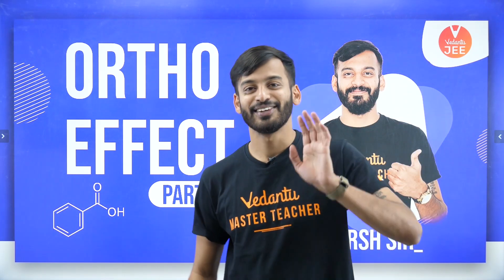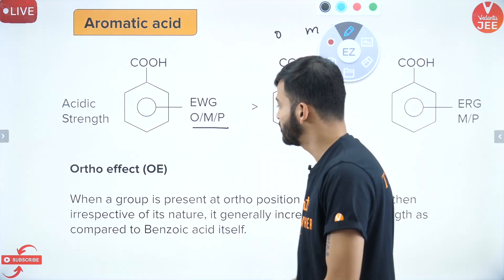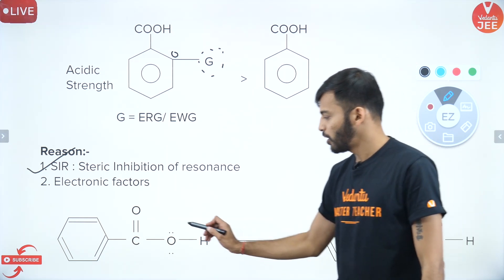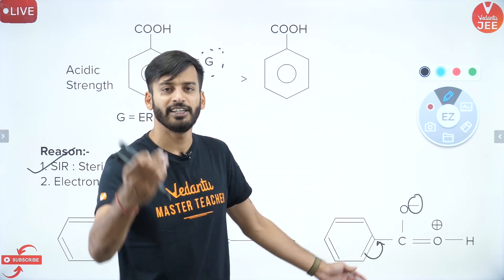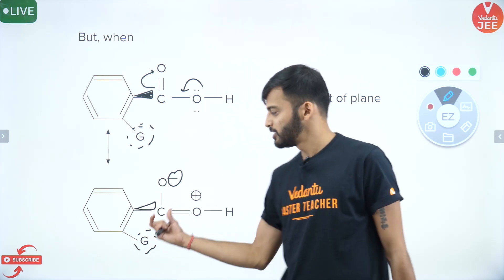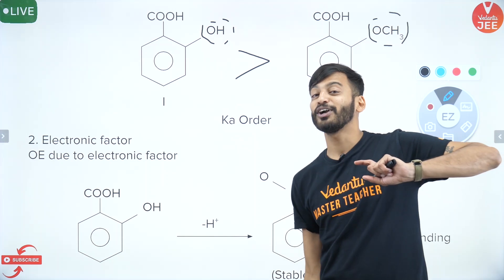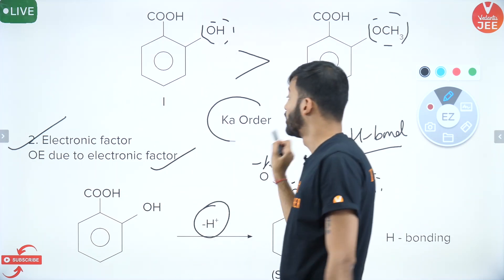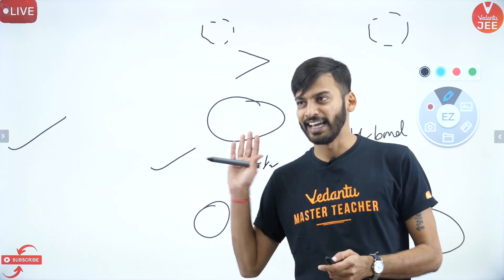Ortho Effect L-1 | Organic Chemistry | JEE Mains 2020 | IIT JEE Chemistry | Harsh Sir | Vedantu JEE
Ortho Effect - Part 1 | JEE Mains April 2020 | Organic Chemistry | IIT JEE Chemistry | Organic Chemistry for JEE Mains | Vedantu JEE - Let's crack JEE 2020 in Ortho Effect (JEE Chemistry) for JEE Mains April 2020 Sprint with Harsh Sir. Before we delve deeper into Ortho Effect jee chemistry, there is some key Ortho Effect jee shortcut tricks you should know...Watch this entire jee chemistry session to know it.

✅Session PDF for "Ortho Effect" ➡️

✅  Unlimited access to LIVE & Recorded Micro Courses and All India Test Series.

Ortho effect refers mainly to the set of steric effects and some bonding interactions along with polar effects caused by the various substituents which are in a given molecule altering its chemical properties and physical properties. In a general sense, the ortho effect is associated with substituted benzene compounds.

In this Ortho Effect - Part-1 session, Harsh sir helps you to solve the Ortho Effect IIT JEE Chemistry questions (JEE Mains April 2020) of Ortho Effect lecture in an effective way. Be confident and crack this JEE Chemistry exam with a smile 🙂 (Y=X^2) on your face.

To be an expert in JEE Chemistry, it is absolutely necessary to practice and be familiar will all the concepts as well as the jee questions of different types. The students can boost their IIT JEE Chemistry preparations by referring to our JEE Mains April 2020 sessions (JEE Mains 2020).

Amongst the lakhs of JEE aspirants, each of them looks for JEE Mains April 2020 exams. However, not all JEE Aspirants are able to connect with the best guides or use the best resources for the same. So, we provide you with the best sprint sessions for JEE Mains 2020, which will take you to reach your dream score in ease.
What time is the best for IIT JEE Chemistry (JEE Main Chemistry) preparations? (JEE Mains April 2020). Do you have these kinds of questions in your mind? 👇

Without proper planning, it’s almost impossible to reach your target. Therefore, to make an effective jee advanced preparation for the upcoming JEE Main April 2020 exams, we provide you with the best JEE Main April 2020 sessions for JEE Mains 2020, which will take you to reach your dream score in ease.

In this session, Harsh Sir will discuss the Ortho Effect in JEE Chemistry, which will be helpful for you to crack the upcoming JEE Main April 2020. Here we will cover all the tips & tricks of Ortho Effect jee for IIT JEE preparation (JEE Main Chemistry )
1- Ortho Effect - Complete Lecture (JEE Chemistry)
2- Ortho Effect (JEE Chemistry)
3- Ortho Effect lecture (JEE Chemistry)
4- Ortho Effect in Aniline
5- Ortho Effect in Benzoic Acid
6- Ortho Effect Organic Chemistry
7- Ortho Effect IIT JEE Main Chemistry lecture
8- Organic Chemistry for JEE Mains
9- General Organic Chemistry

Preparing for the JEE Chemistry Exam? Get access to engaging video lessons for concept clarity & tackle every problem in an easier way.

Hope you have enjoyed and learned more about Ortho Effect in JEE Chemistry.